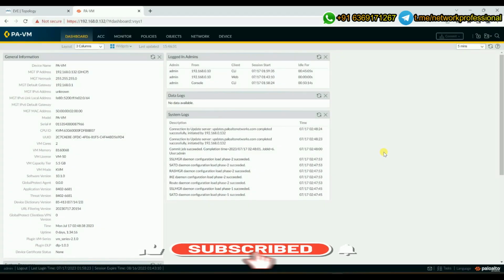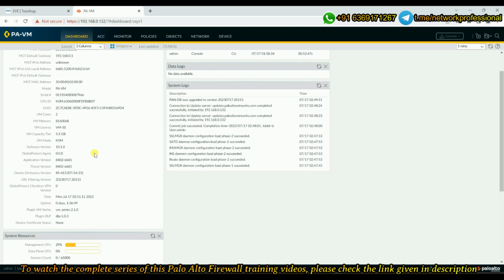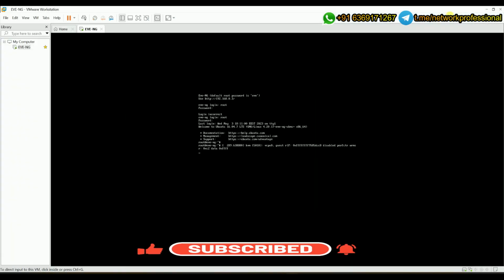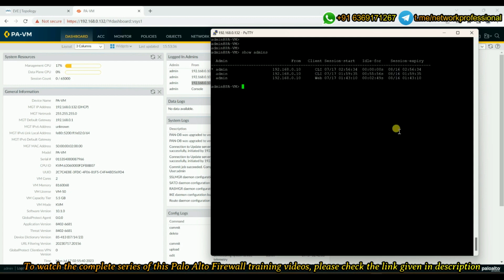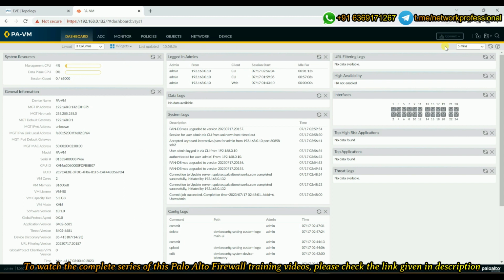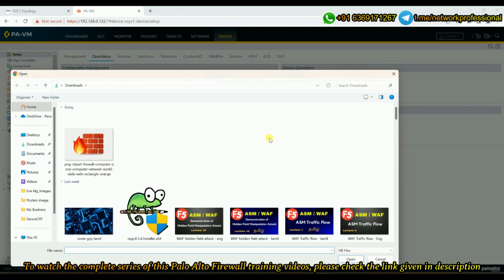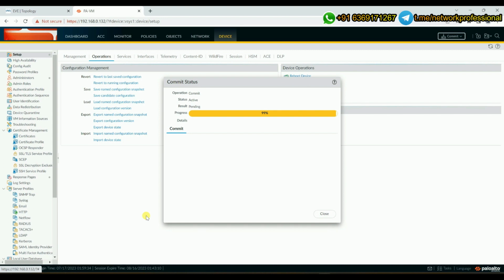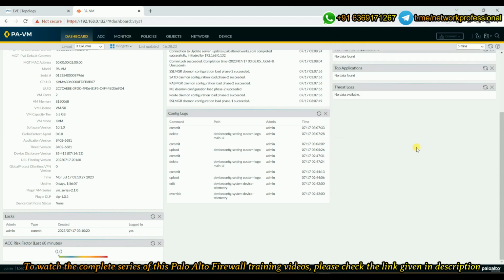Lecture 3 | Palo Alto Firewall Training | Dashboard Overview of Palo Alto Firewall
Welcome to Network Professional 369. In this comprehensive Palo Alto Firewall training video, we'll dive deep into the world of network security, firewall configuration, and Palo Alto Networks. Whether you're a seasoned network administrator looking to enhance your skills or a beginner aiming to grasp the fundamentals, this video has got you covered about the overview about the dashboard of the palo alto firewall.

We provide clear explanations, real-world examples, and hands-on demonstrations to help you master Palo Alto Firewall. Plus, stay updated on the latest features and best practices.

🚀 Get Certified:
This training can be a valuable resource for those preparing for Palo Alto Networks certifications, such as the PCNSA or PCNSE.